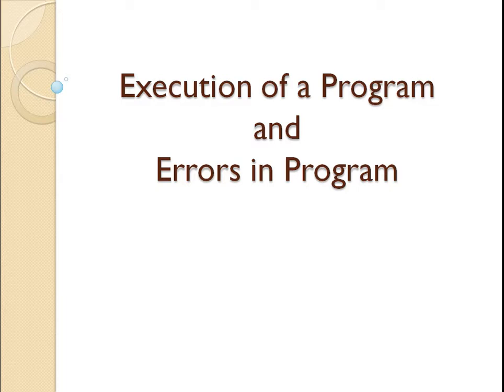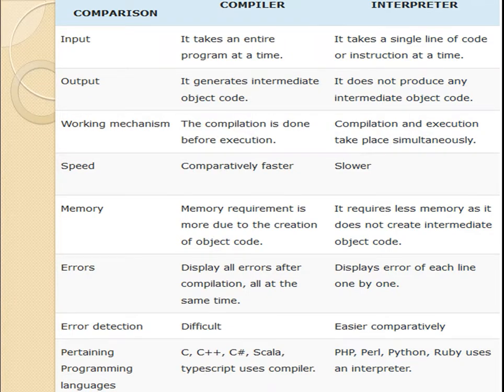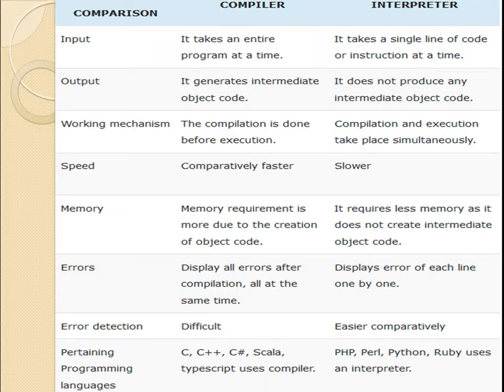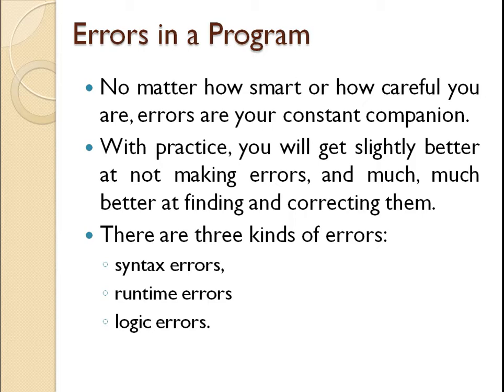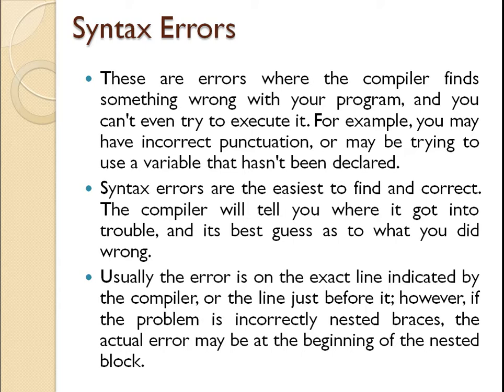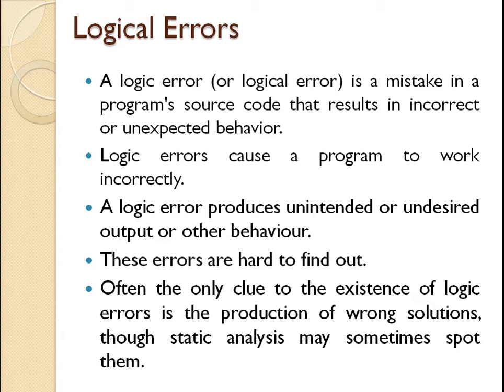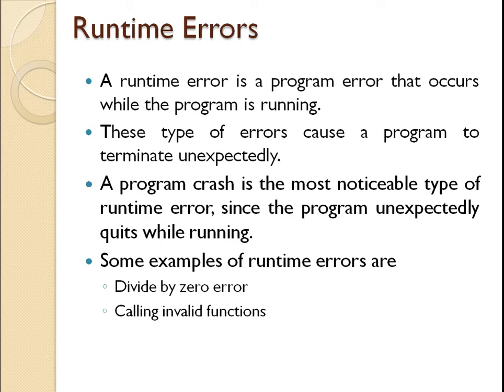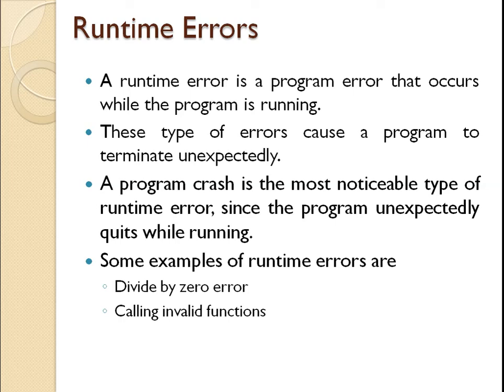Unit II || Program Execution and Errors - CBSE Class XI Computer Science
The video covers the chapter Program Execution and Errors as part of Unit II of class XI Computer Science syllabus for the session 2020-21 prescribed by CBSE.
The lesson covers following topics in detail:-
1. Source Code
2. Steps of Program Development
3. Types of Errors